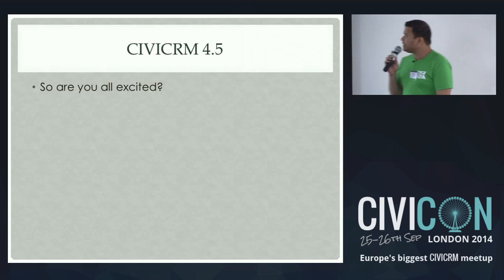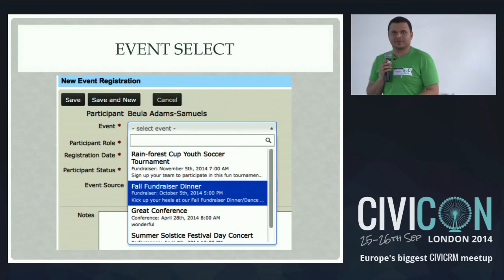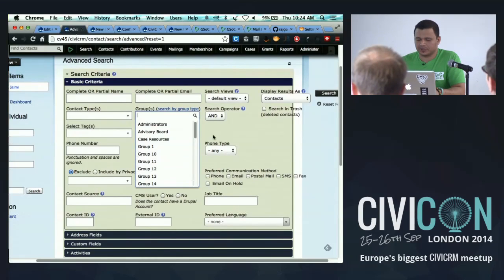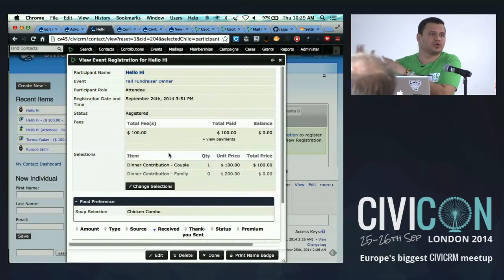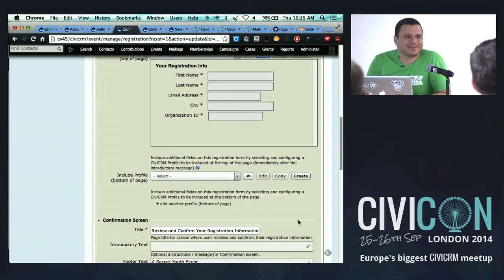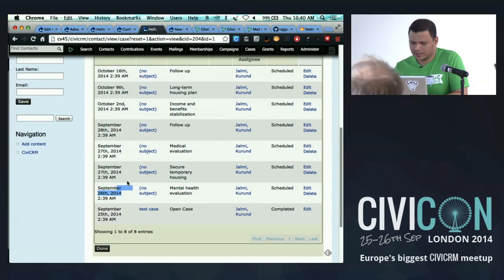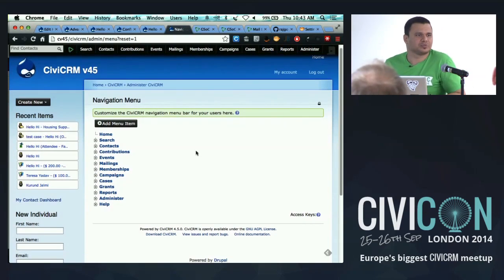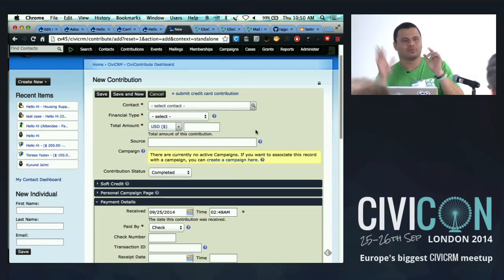Whats New in CiviCRM 4.5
This user-oriented session will explain in plain language (with examples) the new features introduced in 4.5. These include:

* Sleek UI improvements and new ajax framework
* Record partial payments for an event registration and change registration options
* Ajaxified Case Configuration implementation
* Soft Credit Improvements

The 4.5 release includes ~774 improvements and new features!